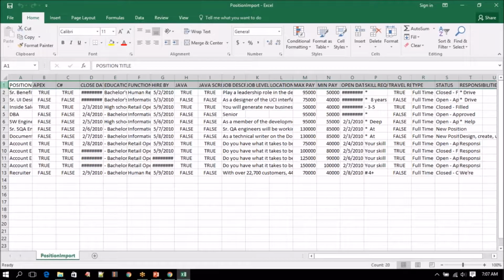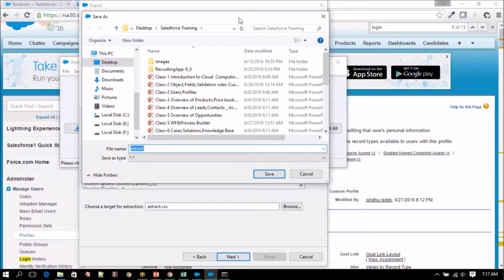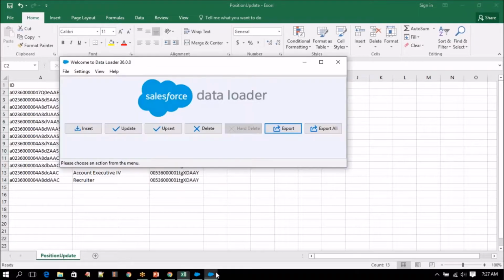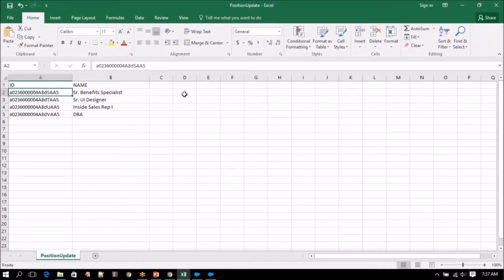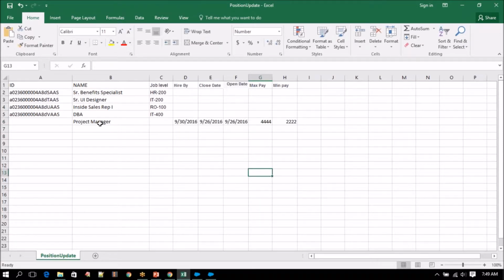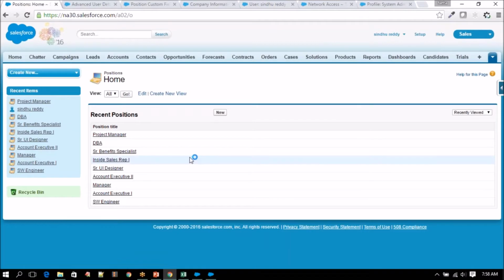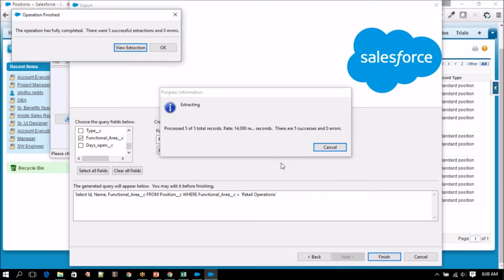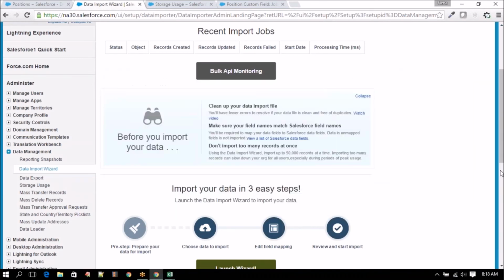Working With Data Loader Part-2 | By Ms.Neha V | AN REDDY TRAININGS